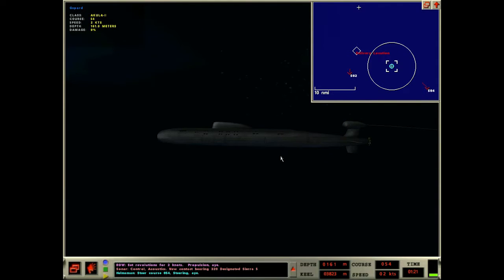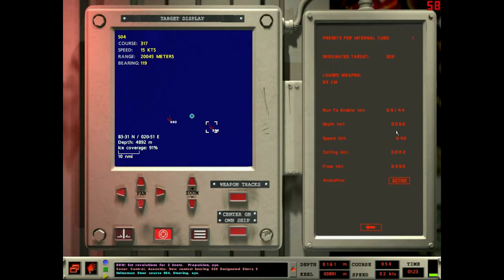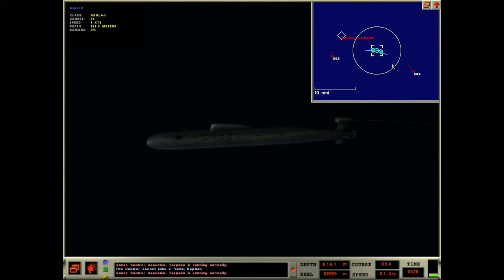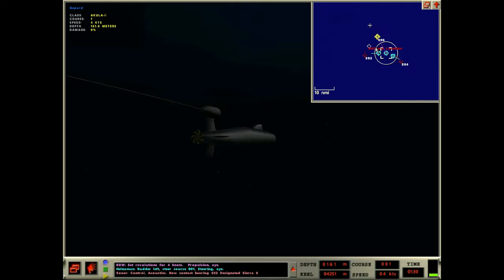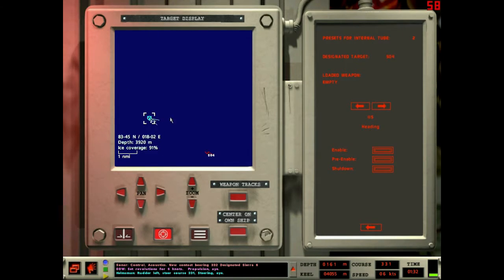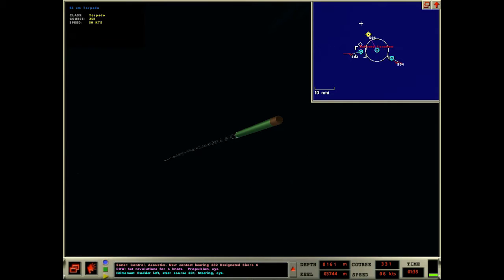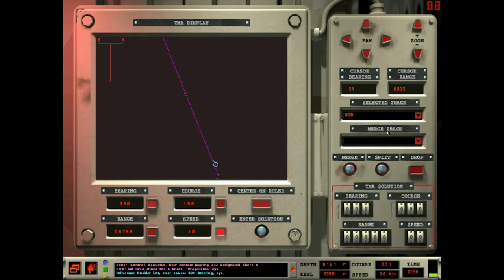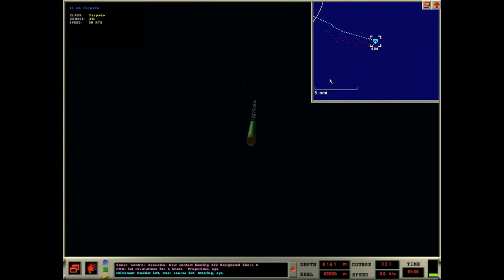Sub Command: Akula (21) Satellite Hunt (2/7)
The best thing to do in a situation like this is make the first strike.